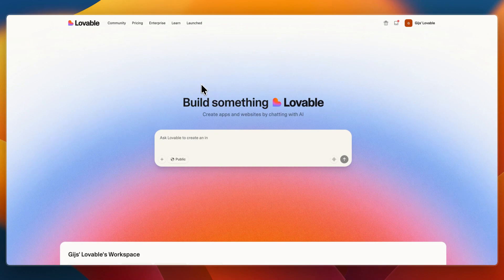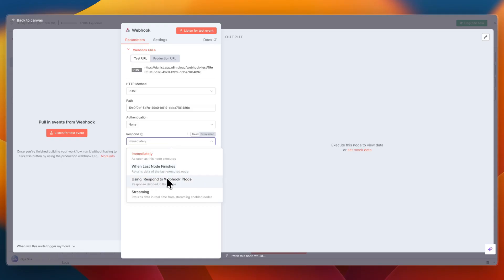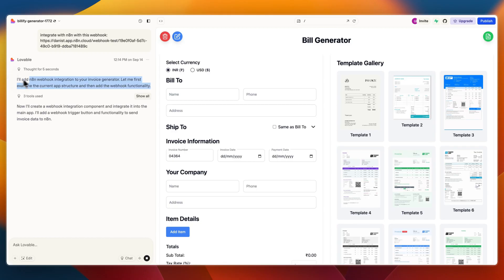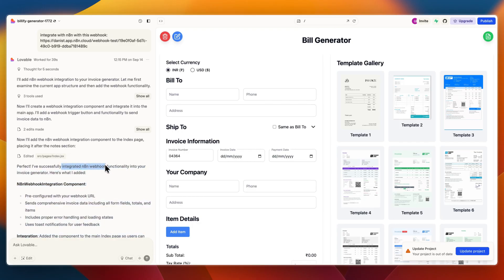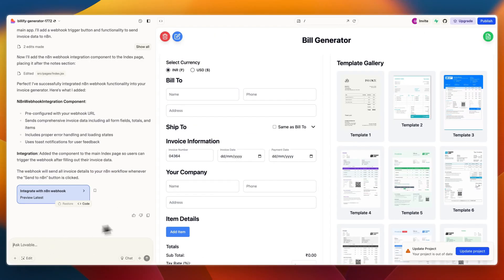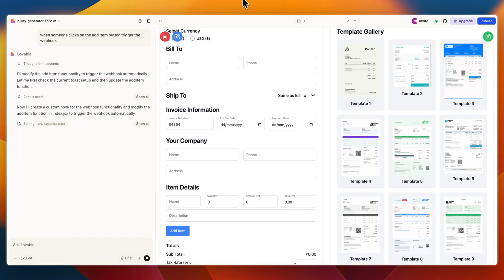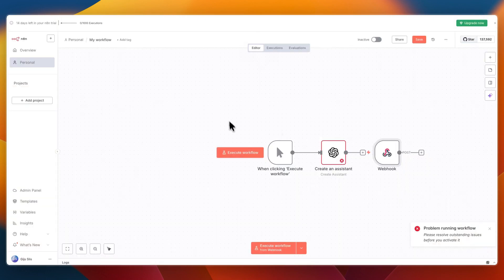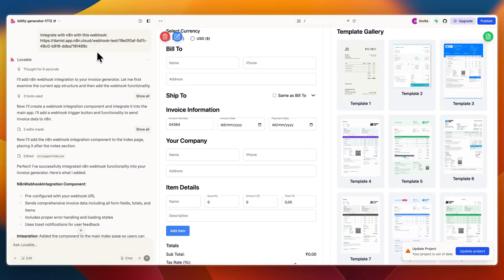How To Connect Lovable To n8n - Step By Step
In this video, I’ll show you how to connect Lovable to n8n.

We’ll go step by step through how to integrate Lovable with n8n. You’ll learn how to set up webhooks or APIs in Lovable, connect them with triggers inside n8n, and pass data between both platforms. By the end of this video, you’ll know exactly how to build workflows that automate tasks between Lovable and n8n.